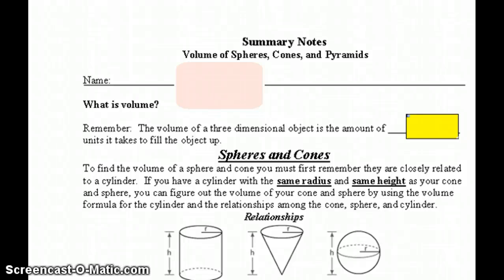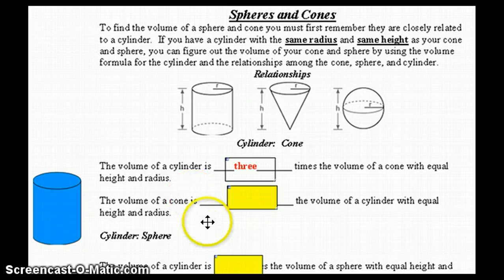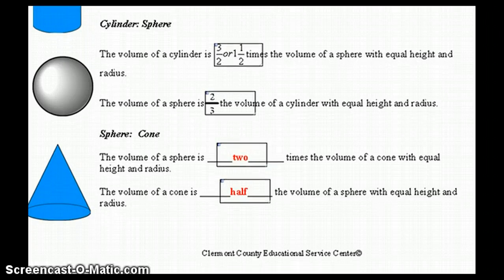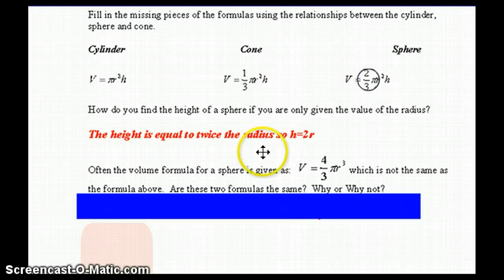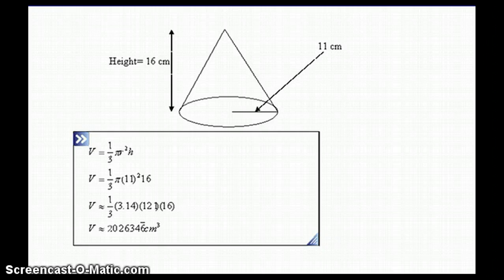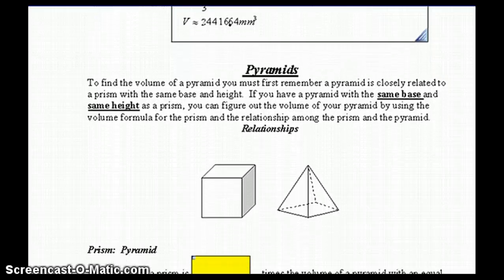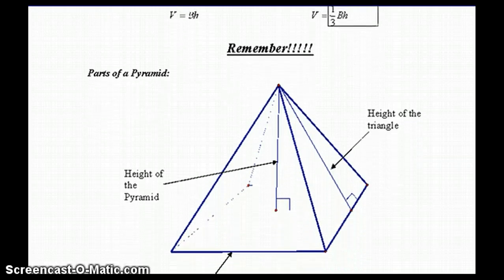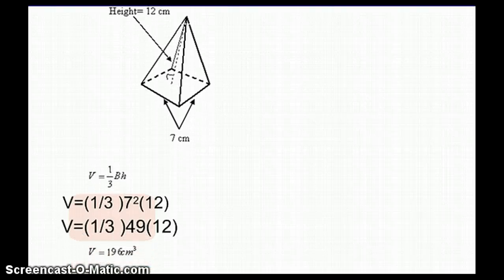G46 Notes on Volume of Spheres, Cones, Pyramids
G46 Notes